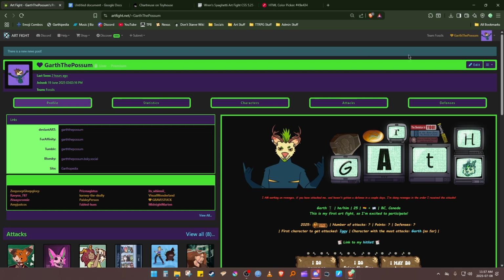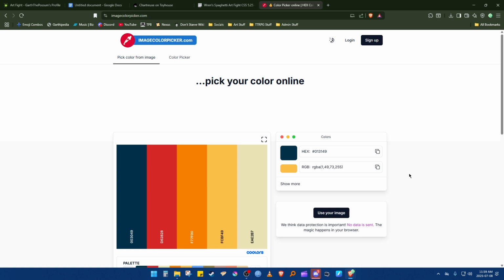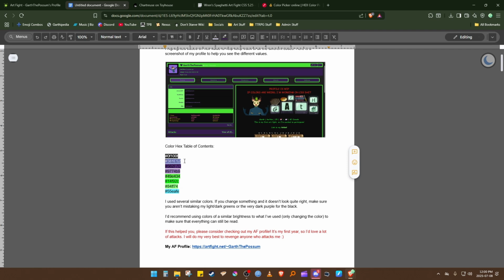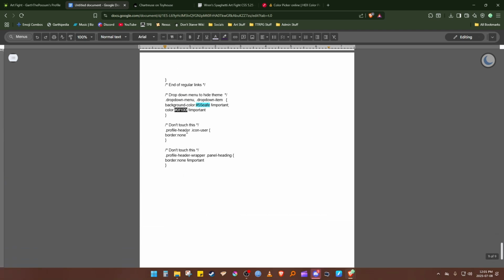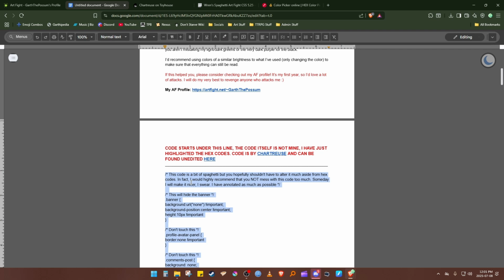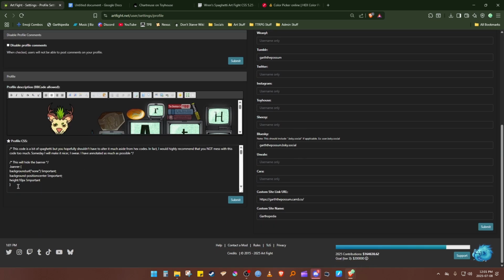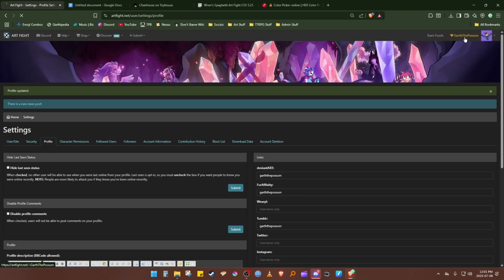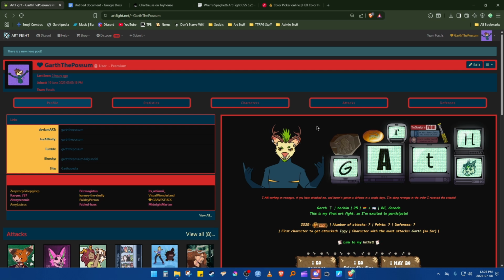HELP WITH ART FIGHT CSS | Quick and Easy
I made this to hopefully help others quickly and easily customize their AF profile's CSS code.

Chapters:

00:00 - Intro
01:19 - My Document
01:51 - Finding and Replacing Codes
04:43 - Outro

Below are the links mentioned in the video;

My Document:
(NOTE: it is a read-only document, so you will have to copy and paste the text onto your own docs/word document!)